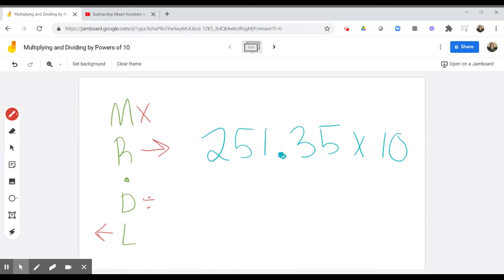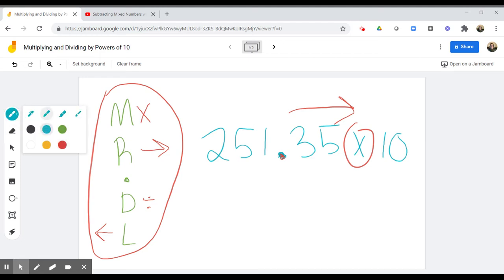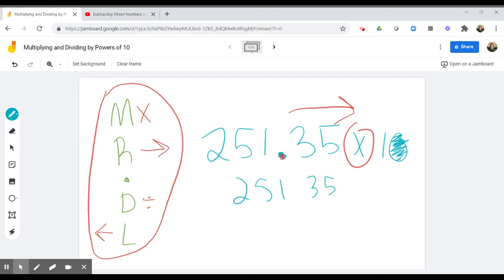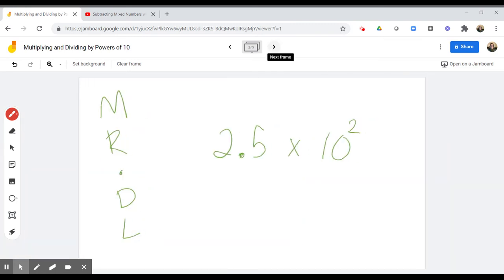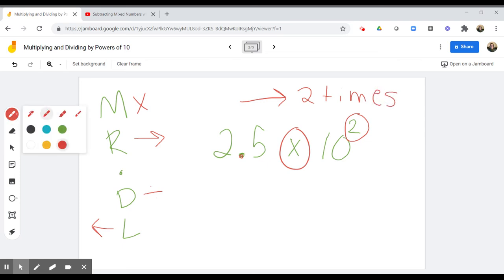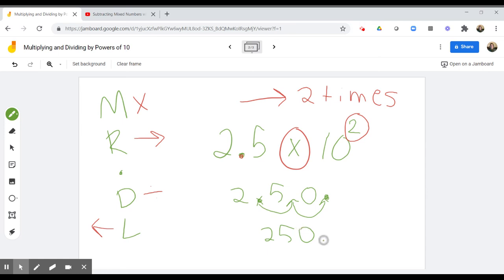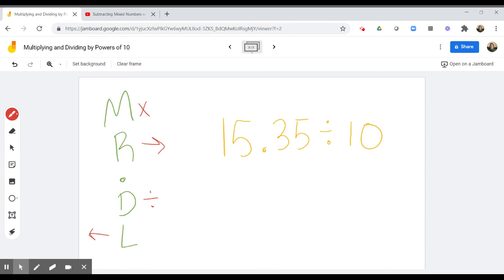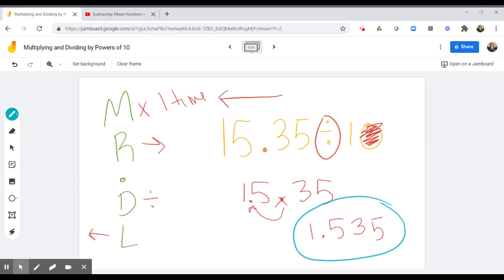Multiplying and Dividing by Powers of 10 Using MR.DL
This video shows a few examples of decimals being divided and multiplied by powers of 10.